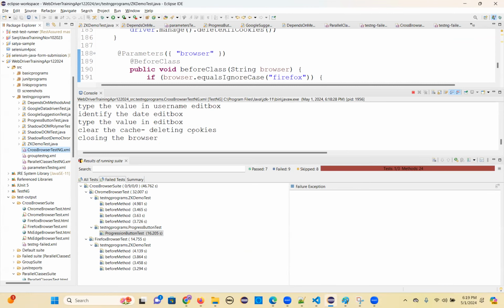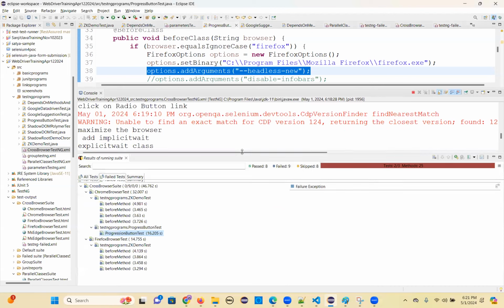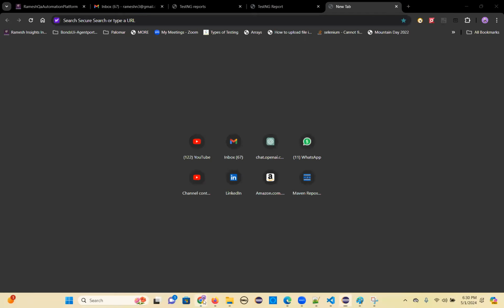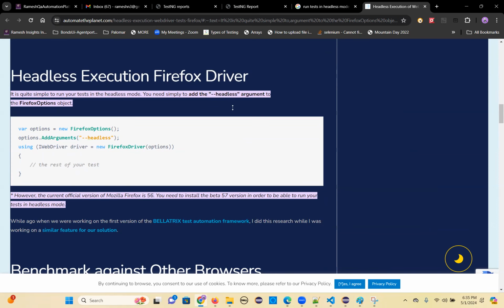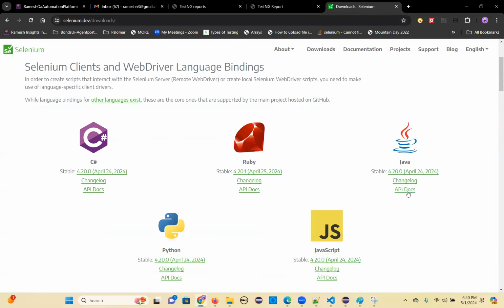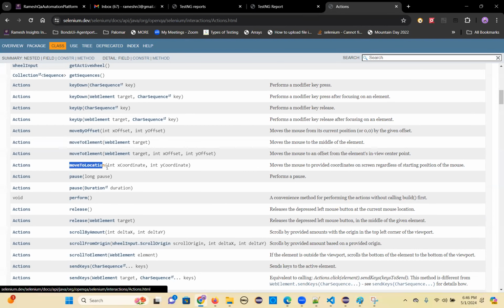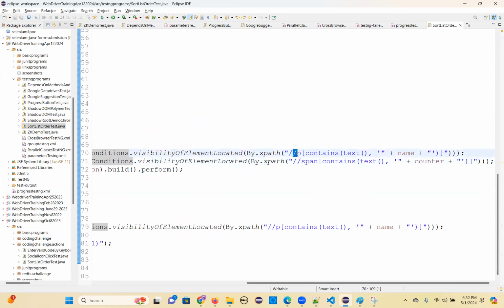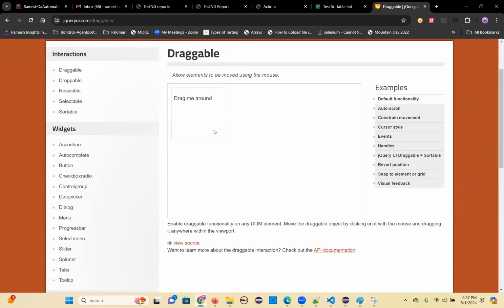Selenium TestNG Actions Class Methods Programs MAY 01 2024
Selenium TestNG Actions Class Methods Programs